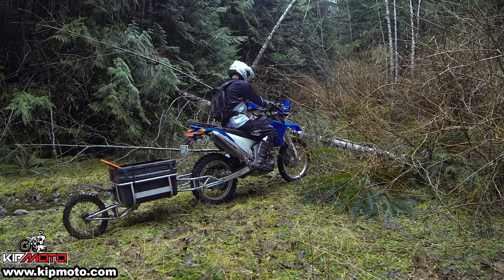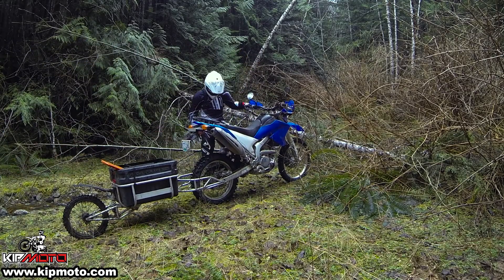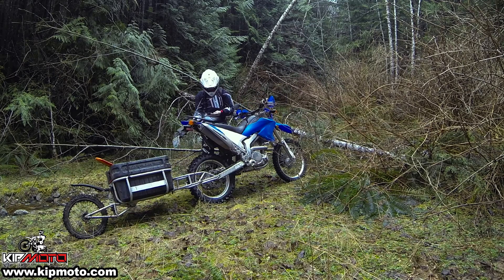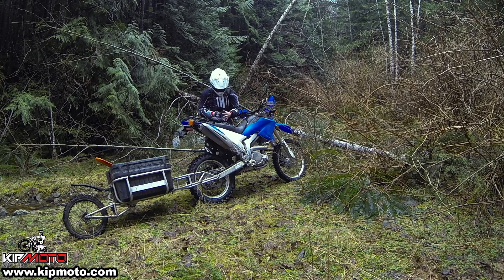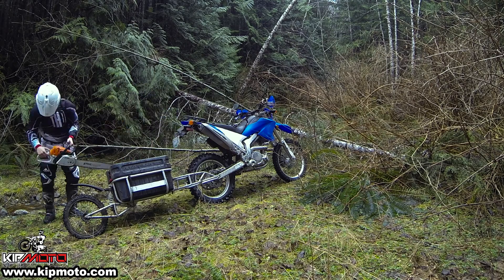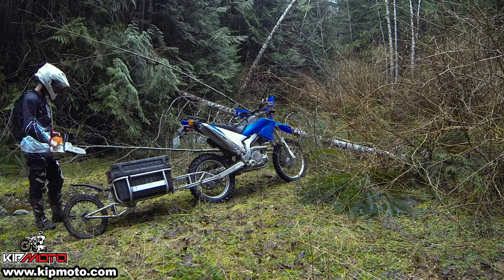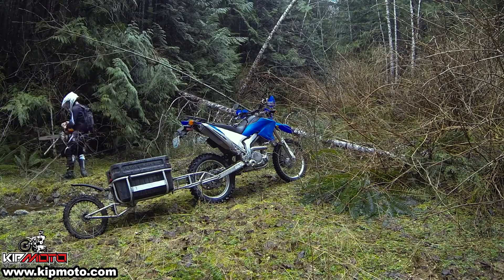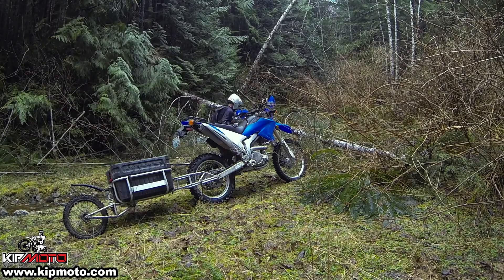Trail Clearing | SherpaX Dual-Sport TRAILER | KIP Moto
KIP Moto
Another great use for our SherpaX trailer. I set out today to showcase how simple it can be to carry your chainsaw with you as you set out to clear or even build your own trails!

There are many ways our SherpaX trailer can be a huge help to you and your bike. This is just one of the ways. Stay on the look out for future videos as we highlight other ways you can use the SherpaX.